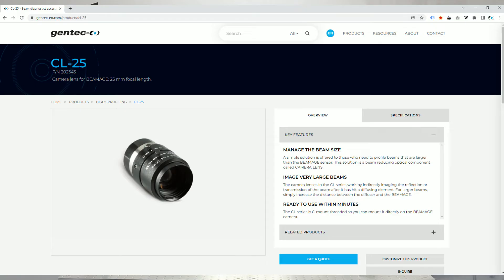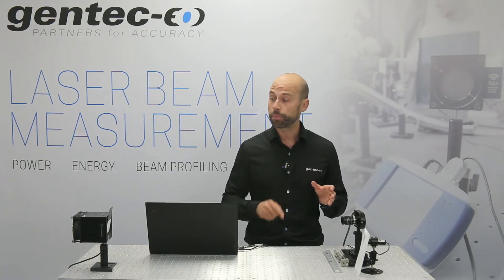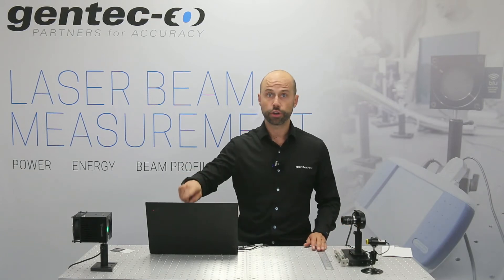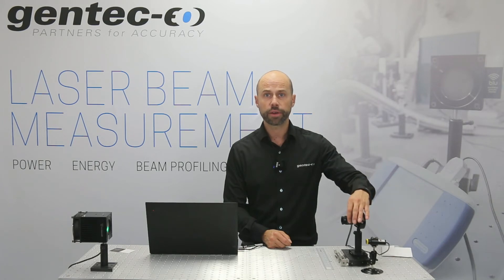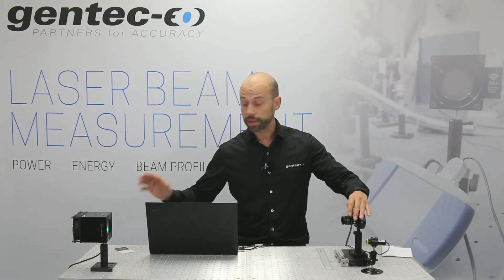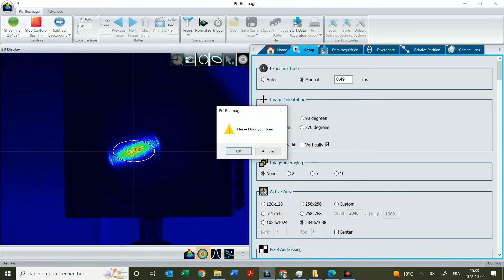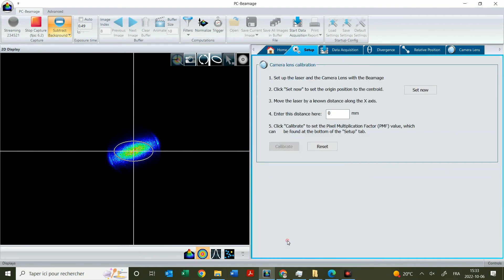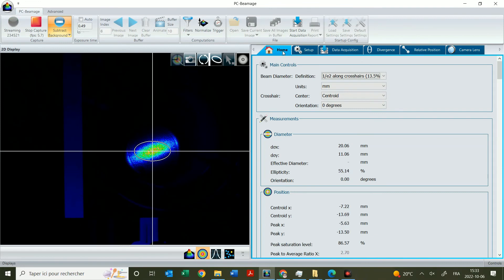How to use camera lenses to measure large beams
In this EO-Wiki, Charles Dumas, International Sales Director at Gentec-EO, shows you how to use a camera lens to measure a large laser beam.